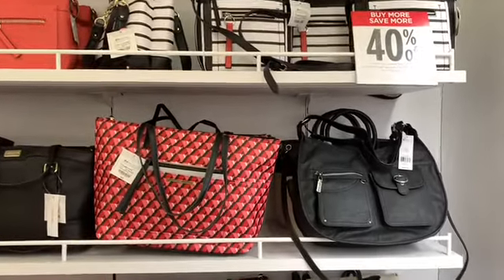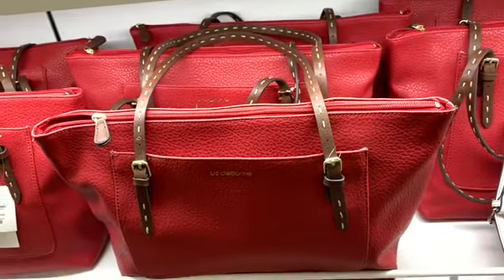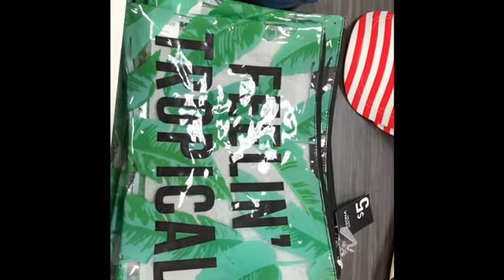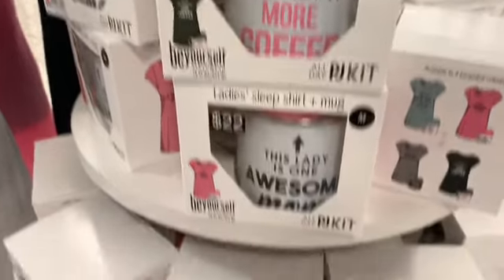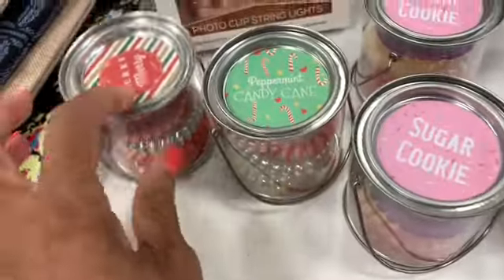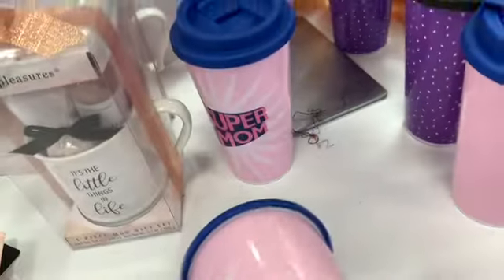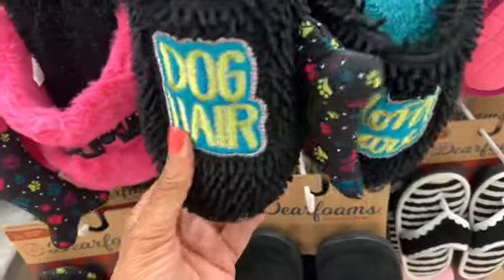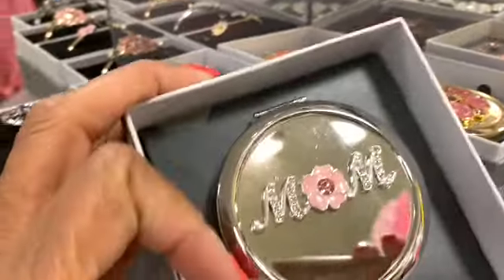Browse With Me! JCPENNY’S